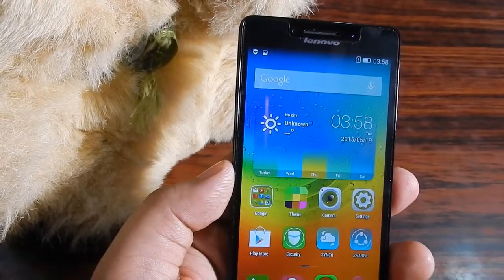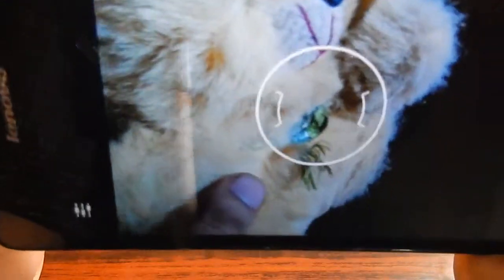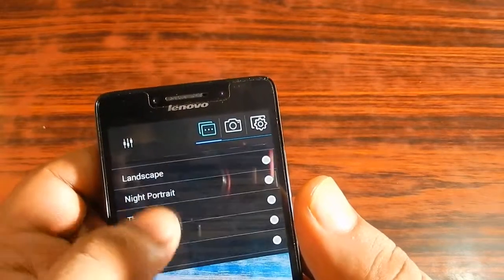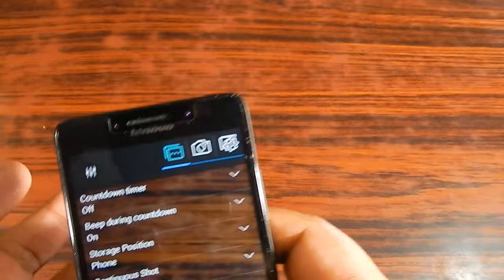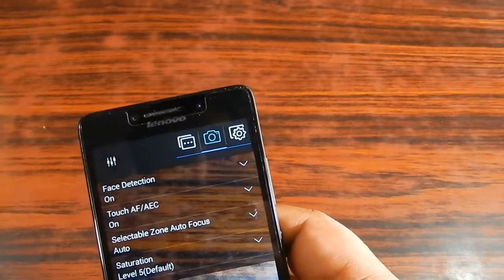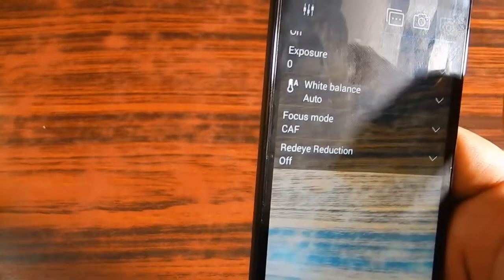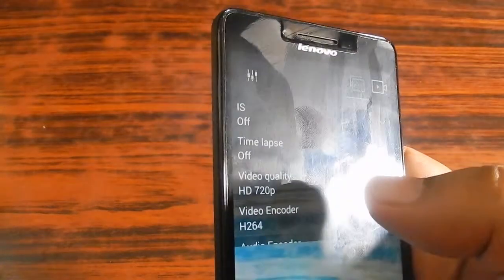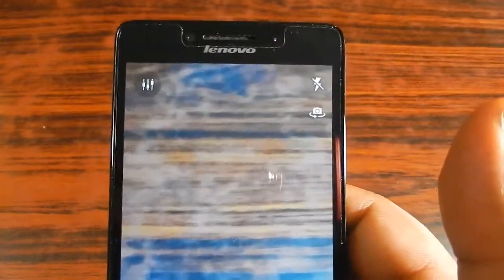Lenovo A6000 Plus Indepth Camera Review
In this video i give and indepth review of Lenovo A6000 Plus camera.

Lenovo A6000 plus comes with 8 MP rear Camera and 2 MP front Camera. Both front and rear camera has the capability to take HD videos. But the resolution is limited to 720p.

The Camera of Lenovo A6000 Plus is the most feature rich camera when compared with the camera of other smartphone that come at this price point. It has too many filter and colour options. I have shown all that in this video.

Not just this, Lenovo A6000 Plus also has the ability to save a file in many file formats.

As far as quality is concerned, the colours are not so deep, but none of you will be able to notice it unless you are used to taking photos with the camera's of high end smartphone's.

I did not add video sample's in this video since i have already uploaded that on my channel.